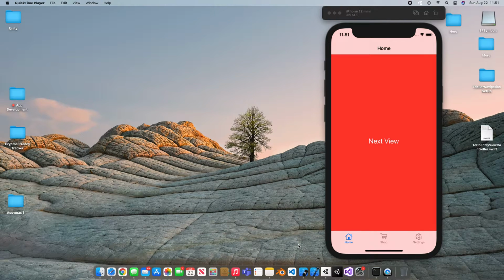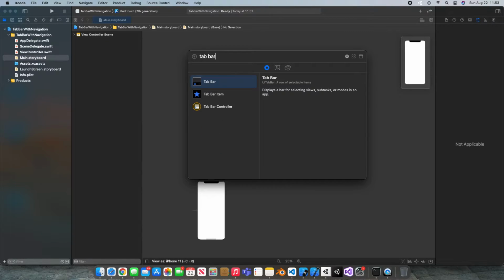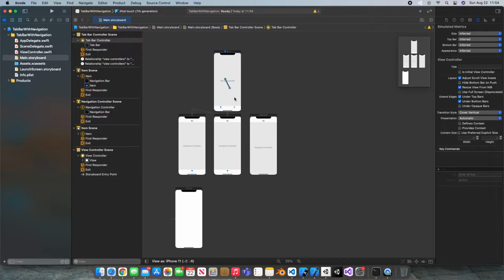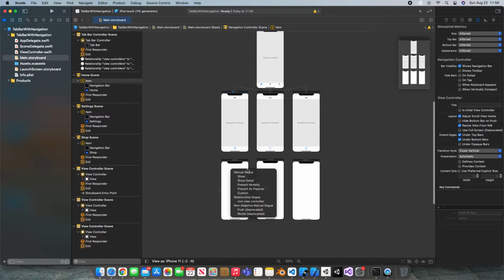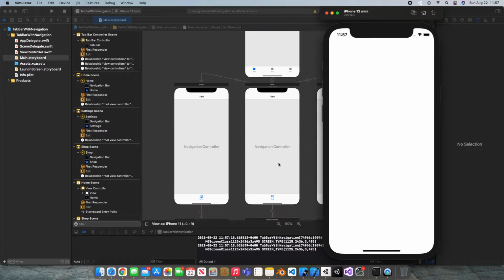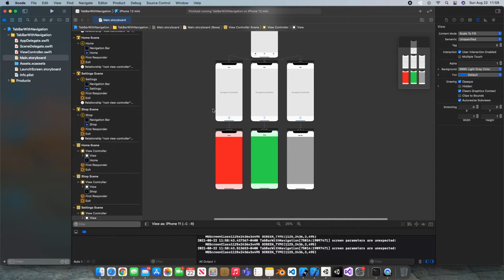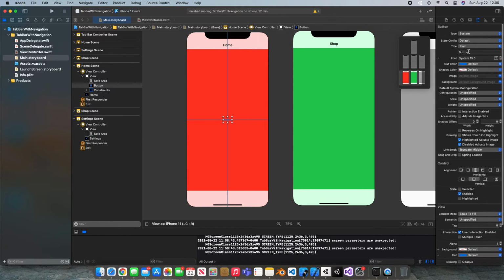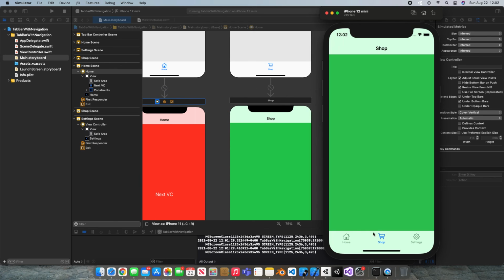Tab Bar With Navigation in Your App - Maximum Technology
Hello, in this video we are looking at how to setup a tab bar with a navigation system built in. This way you can have a tab bar that allows for buttons of the screens that lead to diffrent views.

Enjoy? Please,